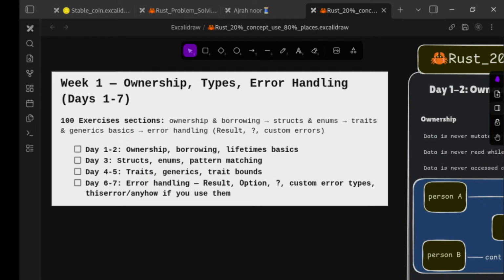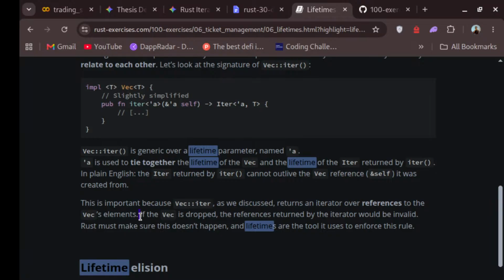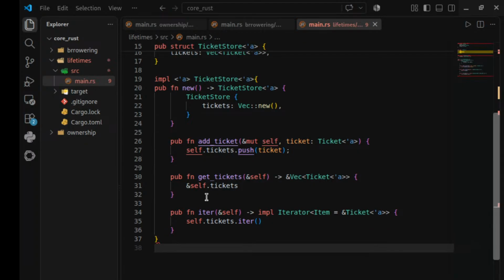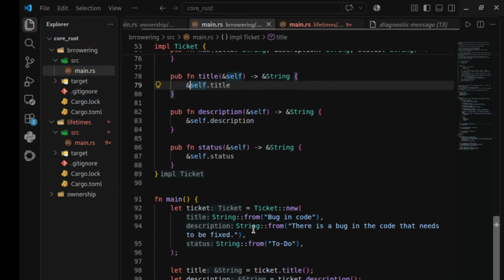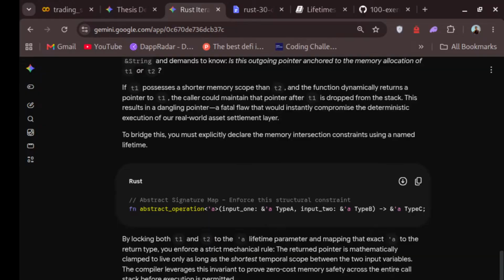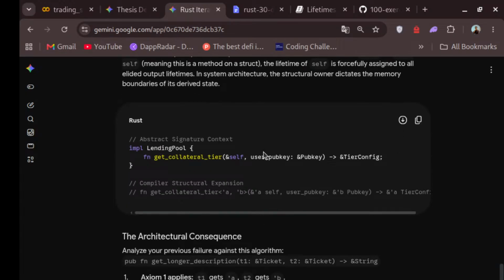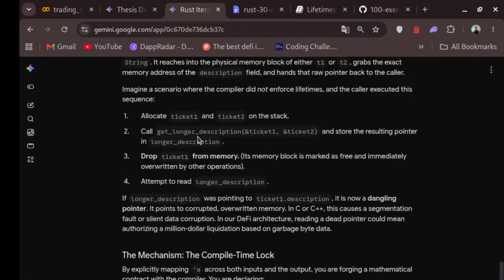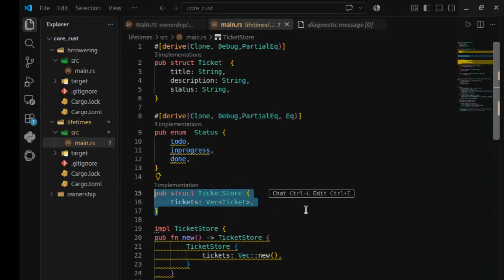20% Core Rust (lifetimes , Structs, enums)